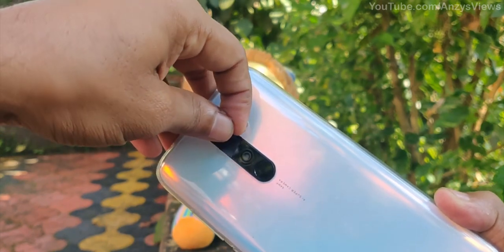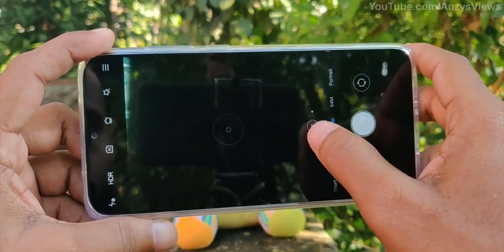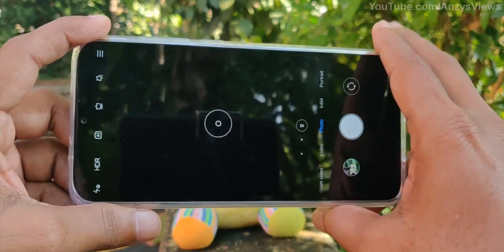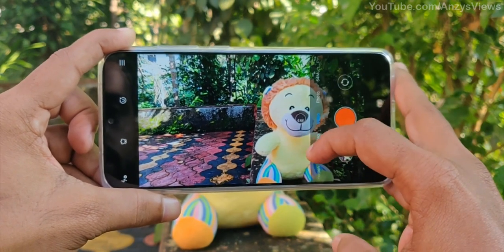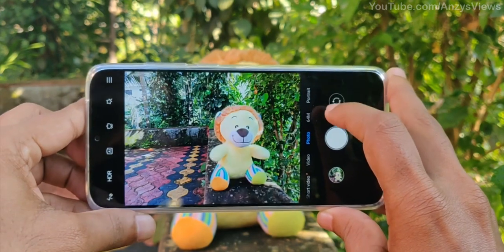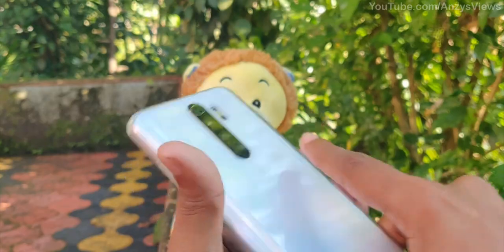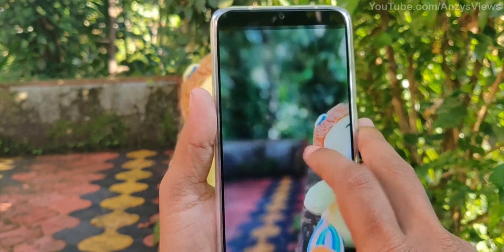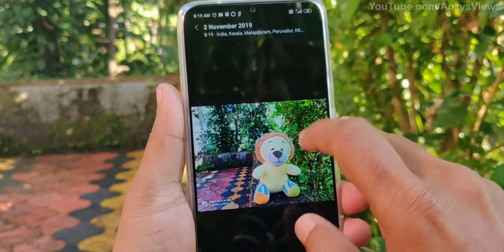Note 8 Pro has Real Quad Camera? Let's Test it.!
Here in this video I am testing the Redmi Note 8 Pro Quad Camera in Malayalam.
Direct Purchase Links:

Redmi Note 8 Pro
Specs:

CPU: MediaTek G90T Octa Core
Display: 6.53 inch FHD+ IPS LCD
Back Camera: 64MP + 8MP + 2MP + 2MP
Front Camera: 20MP
Battery: 4500mAh with 18W Fast Charger
Price: 6/64=14,999  6/128=15,999  8/128=17,999.
മലയാളികൾക്ക് വേണ്ടി ലളിതവും ഉപകാരപ്രദവുമായ മലയാളം ടെക് യൂട്യൂബ് ചാനൽ. നിങ്ങൾ ഇവിടെ പുതിയതാണെങ്കിൽ, ഈ ചാനലിലെ മറ്റുള്ള വിഡിയോസും കണ്ടുനോക്കൂ.

ഈ ചാനലിന്റെ ലക്ഷ്യം:
എല്ലാ സ്മാർട്ട്ഫോണുകളും ടെസ്റ്റ് ചെയ്ത് റിവ്യൂ ചെയ്യുന്ന സെറ്റപ്പിലേക്ക് ഈ ചാനൽ ആയിവരുന്നേ ഉള്ളൂ. ഇപ്പോൾ പ്രധാനപ്പെട്ട ഫോണുകൾ മാത്രമാണ് വാങ്ങി ടെസ്റ്റ് ചെയ്യുന്നത്. ഭാവിയിൽ പൂർണ്ണമായി വിശ്വസിക്കാൻ കൊള്ളാവുന്ന നല്ലൊരു സ്മാർട്ട്ഫോൺ റിവ്യൂ ചാനൽ ആയി മാറുക എന്നതാണ് ഈ ചാനലിന്റെ ലക്ഷ്യം. കൂടാതെ ചില യാത്രാ വിവരണങ്ങളും ഭാവിയിൽ പ്രതീക്ഷിക്കാം.